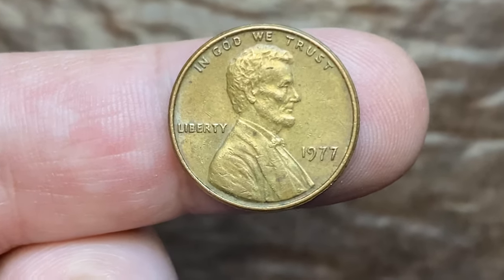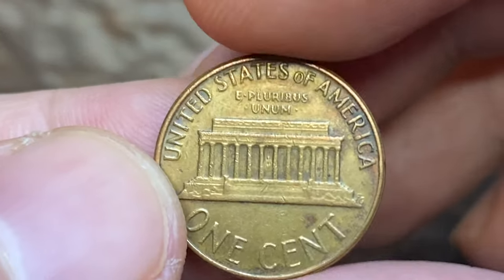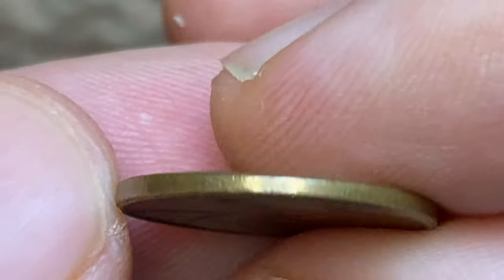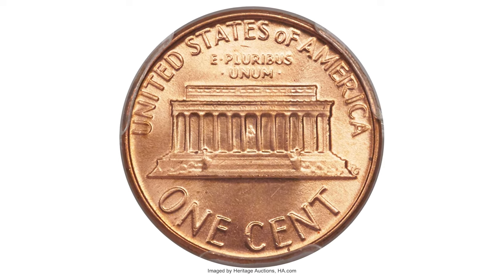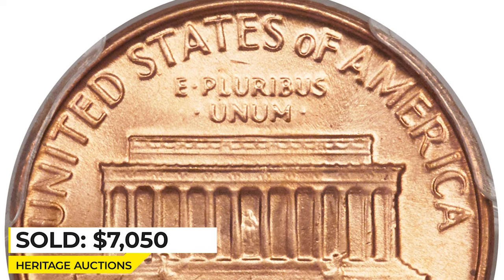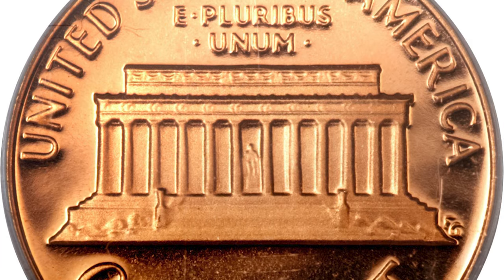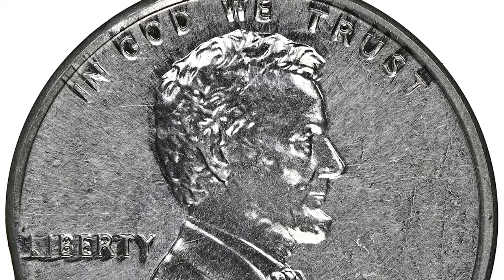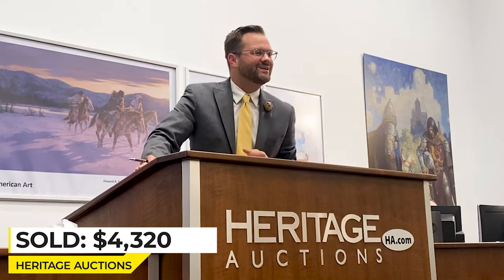DO NOT Spend This RARE 1977 PENNY Coin Worth BIG Money!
In this video, I'm sharing with you a rare 1977 penny that is worth big money!

This penny is rare and worth a lot of money, so don't waste it! If you find this penny, don't spend it! Instead, save it and maybe one day you'll be able to sell it for a lot of money!
coins coin In this video, the viewer will learn about a rare 1977 penny that is worth a lot of money and should not be spent. The video will explain why the penny is rare and valuable, and how to identify it from other pennies. It will also provide tips on how to keep the penny in good condition and where to sell it for maximum value. The video will be informative and educational for coin collectors and anyone interested in valuable and rare coins.